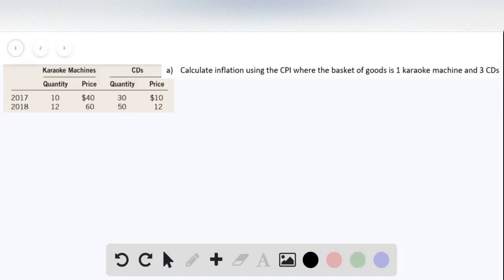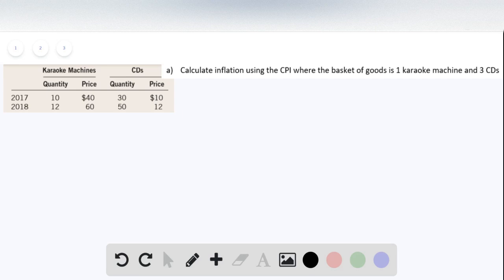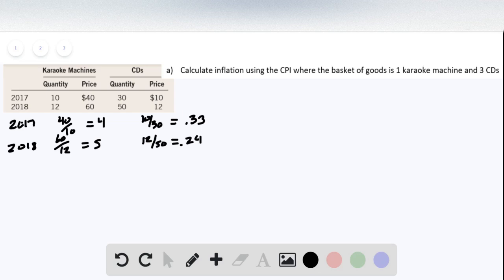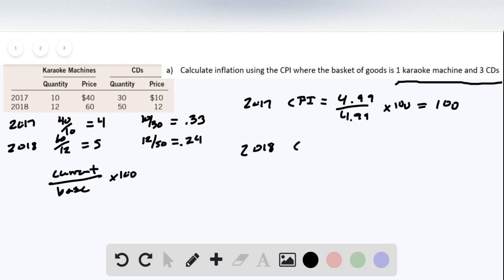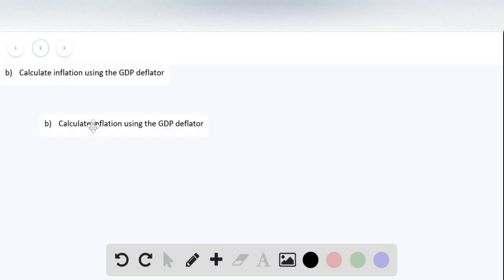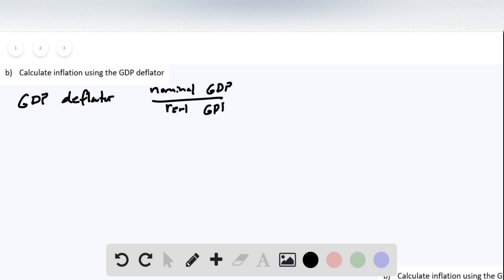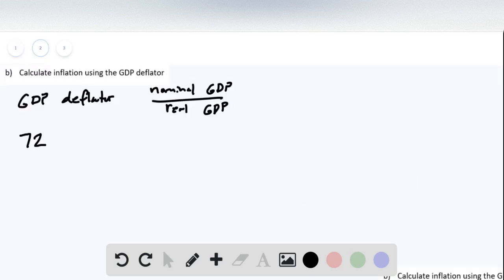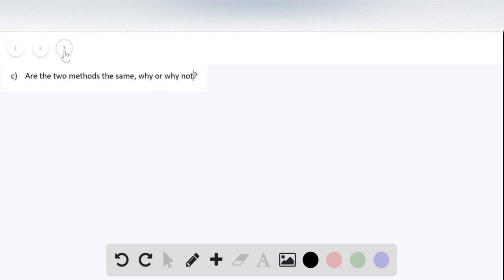A small nation of ten people idolizes the TV show All they produce and consume are karaoke machines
A small nation of ten people idolizes the TV show

. All they produce and consume are karaoke machines and CDs, in the following amounts:

a. Using a method similar to the CPI, compute the percentage change in the overall price level. Use 2017 as the base year and fix the basket at 1 karaoke machine and 3 CDs.
b. Using a method similar to the GDP deflator, compute the percentage change in the overall price level. Also use 2017 as the base year.
c. Is the inflation rate in 2018 the same using the two methods? Explain why or why not.